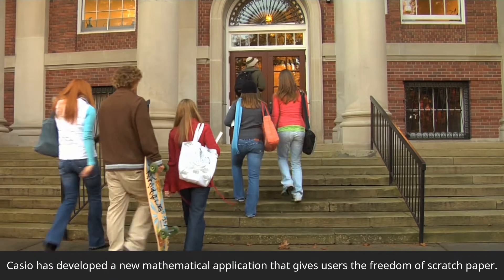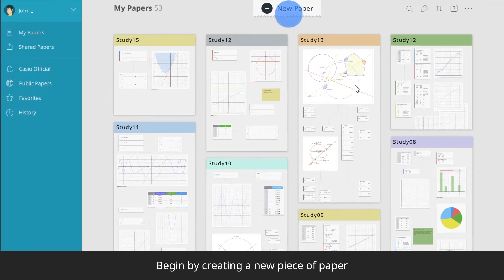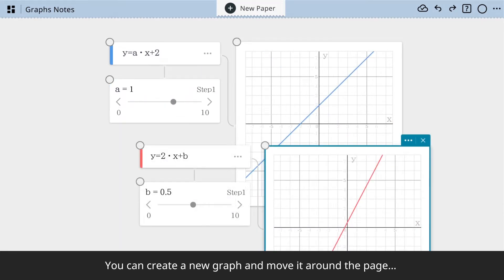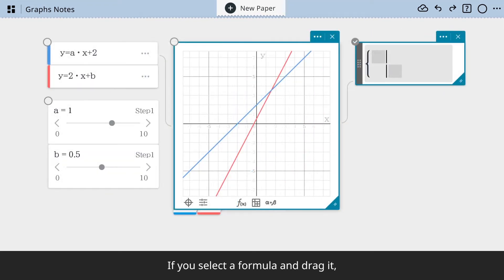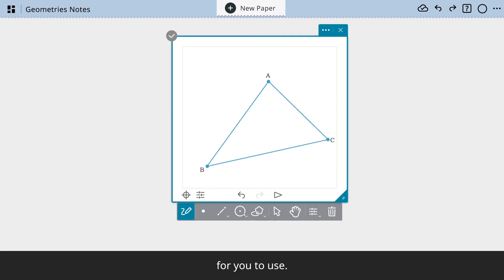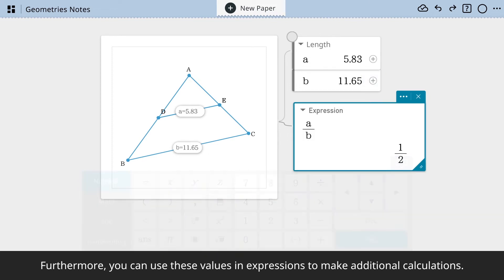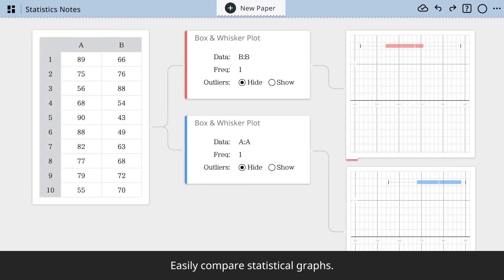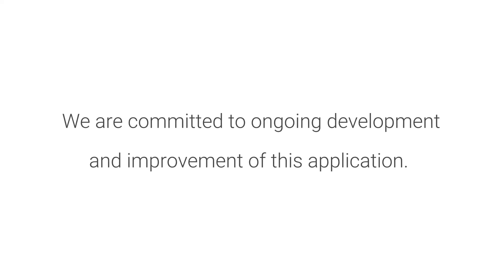CASIO ClassPad.net Promotion Movie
CASIO ClassPad.net enables you to create various mathematic contents with intuitive and simple operation and share your contents with others around the world.

Let's join the ClassPad.net!